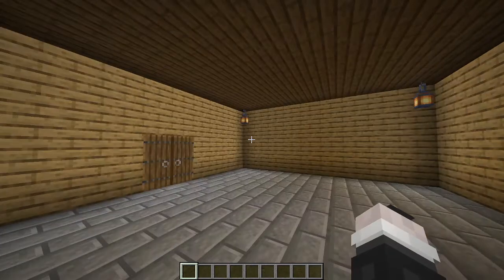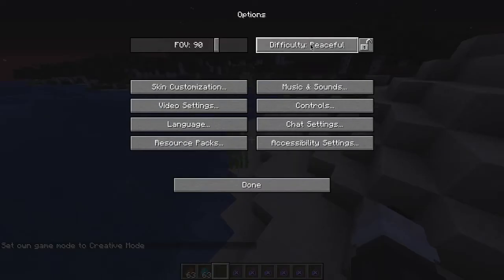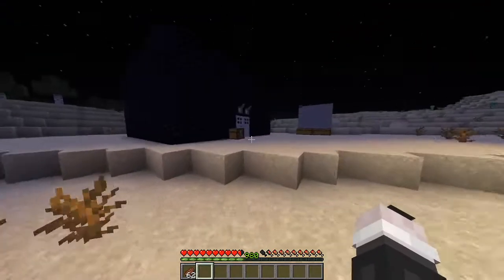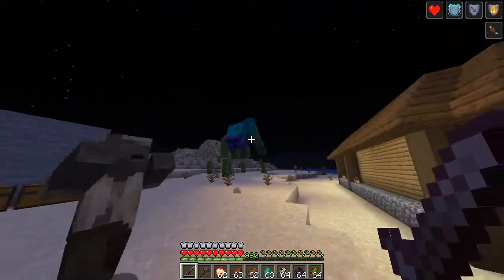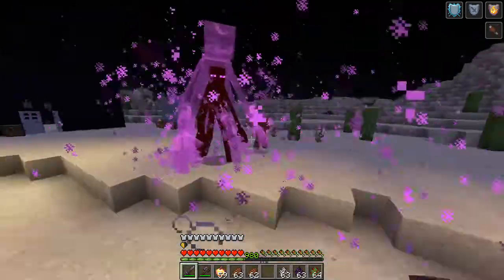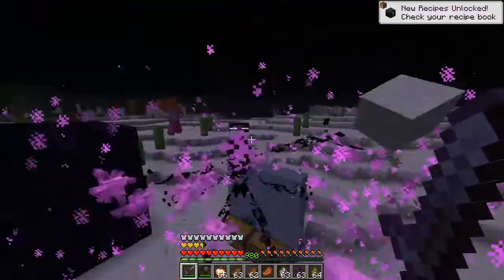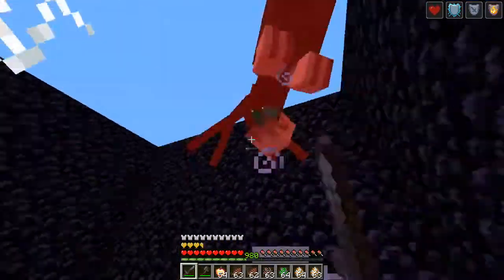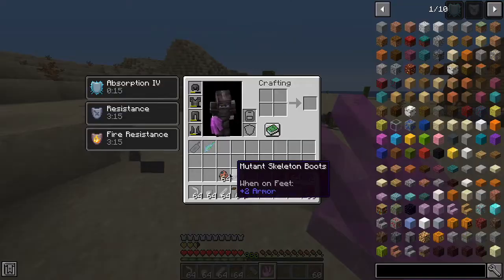Mutant Zombie! | Mutant Beasts Mod Showcase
Mutant Beasts brings back the popular Mutant Creatures mod to modern Minecraft, after four years without an update.